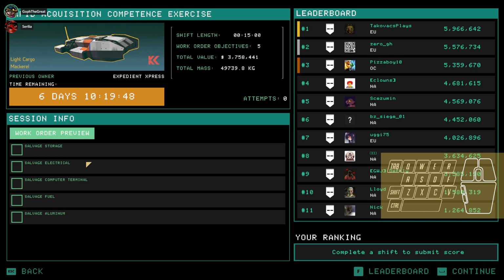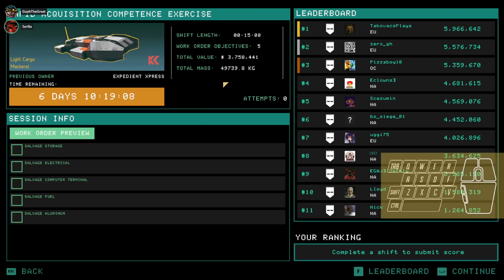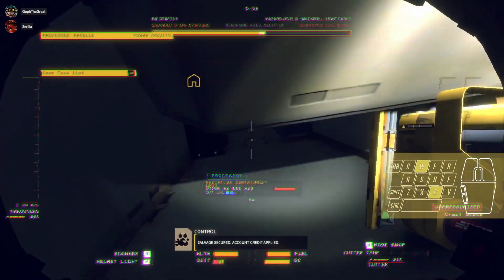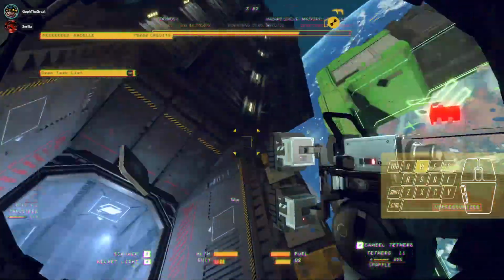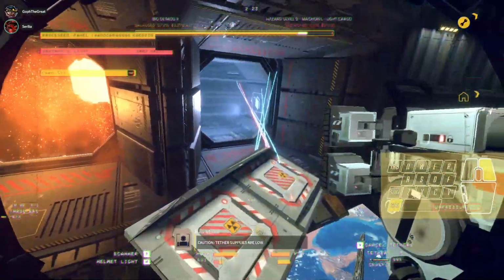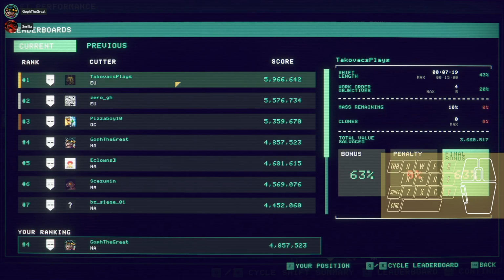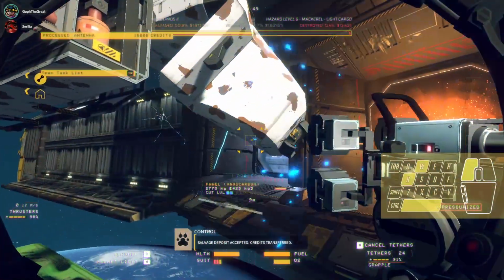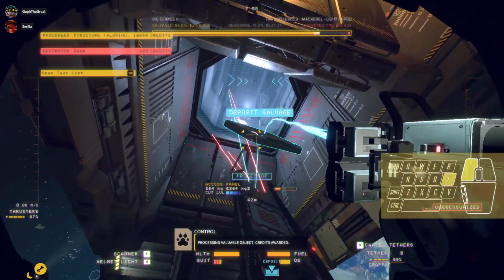Hardspace: Shipbreaker - R.A.C.E. Week #63 Blind Speedrun Prep/Commentary (with Serilia)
I skipped last week because reasons, but we're back!